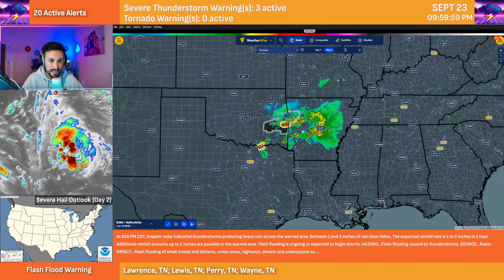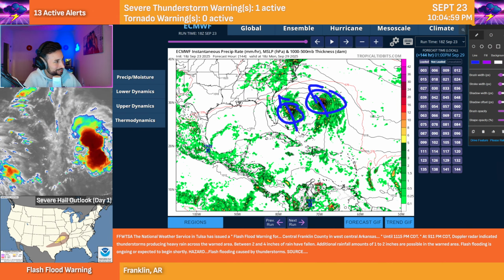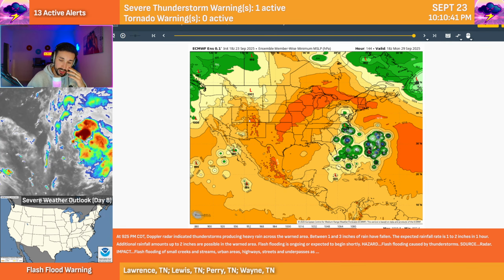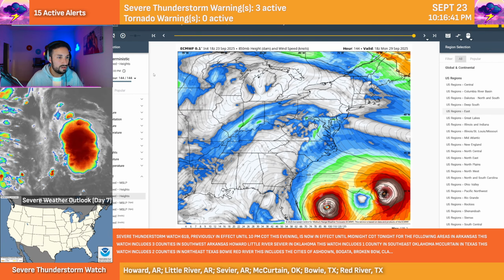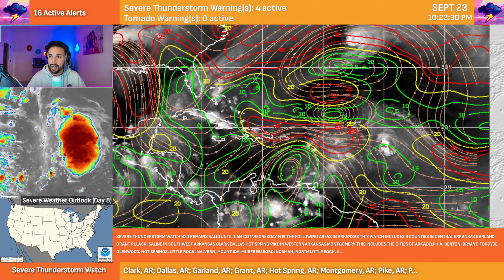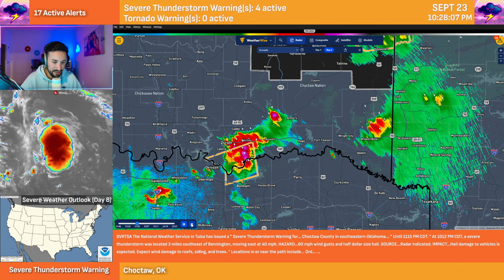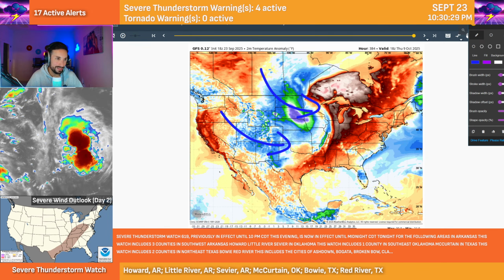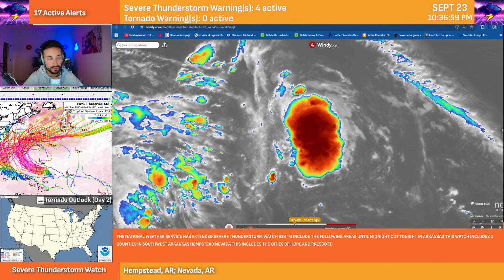Live Severe Weather Coverage & Tropical Updates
Let's discus the ongoing severe thunderstorm threat across the southern plains and the latest with our tropical update!